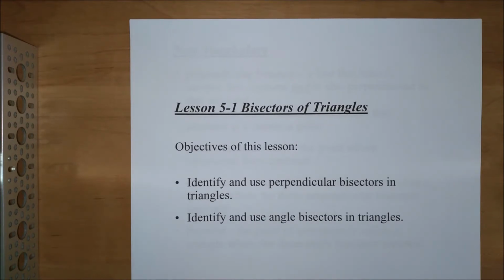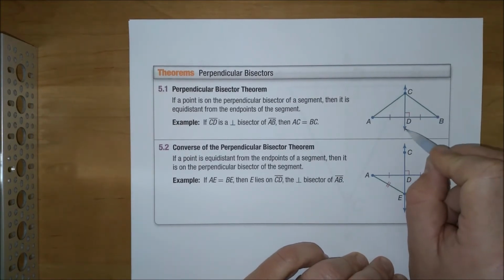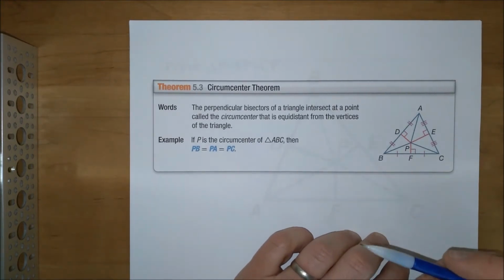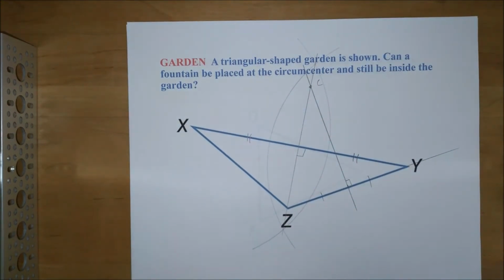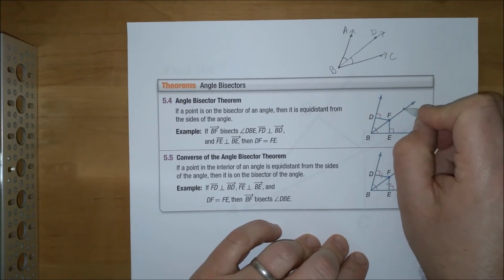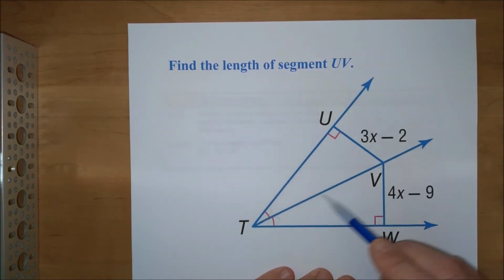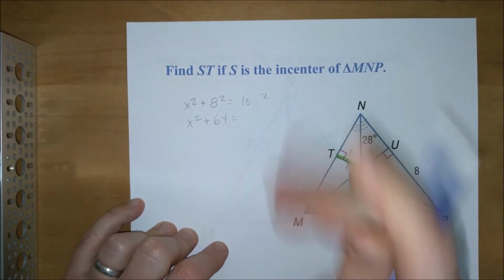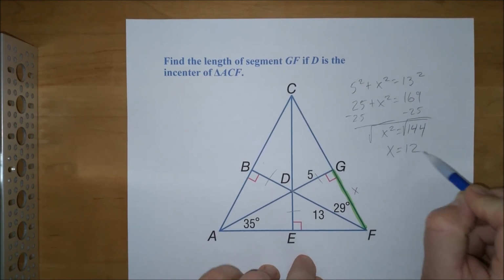Bisectors of Triangles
In this lesson, I discuss perpendicular bisectors, angle bisectors and their respective points of concurrency, circumcenter and incenter.